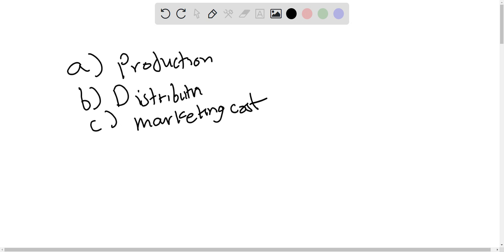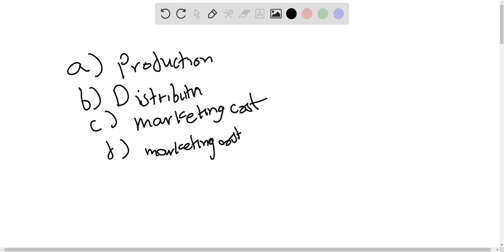Burger King, a hamburger fast food restaurant, incurs the following costs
a. cost of oil for the deep fryer
b. Wages of the counter help who give customers the food they order
c. cost of the costume for the King on the Burger King television commercials
d. cost of children's toys given away free with kids' meals
e. cost of the posters indicating the special "two cheeseburgers for

f.
costs of frozen onion rings and French fries
g. Salaries of the food specialists who create new sandwiches for the restaurant chain
h. cost of "to-go" bags requested by customers who could not finish their meals in the restaurant